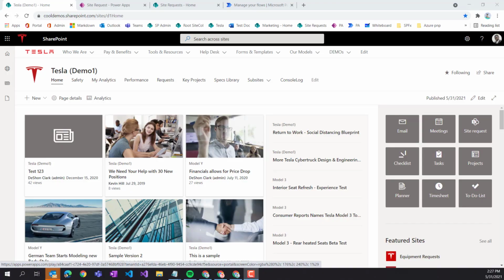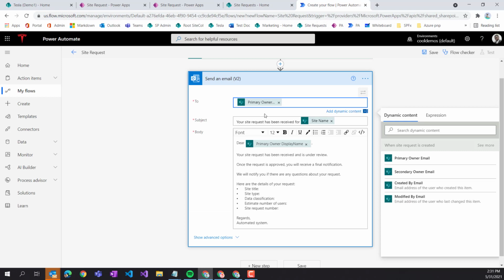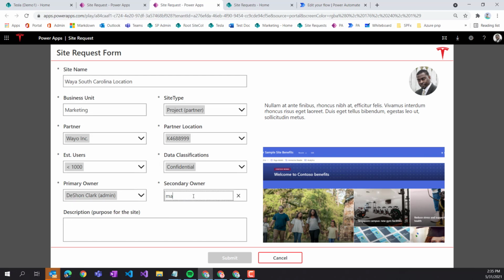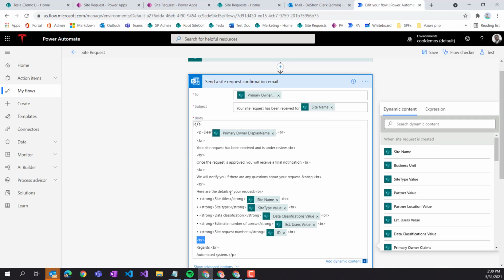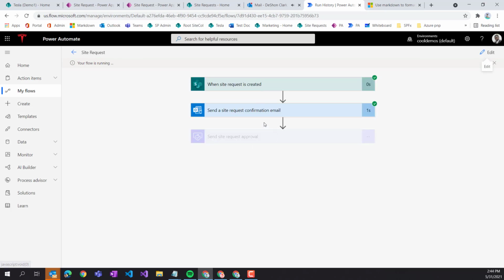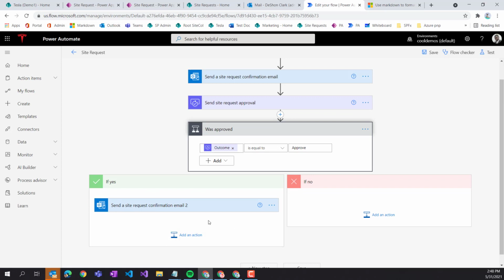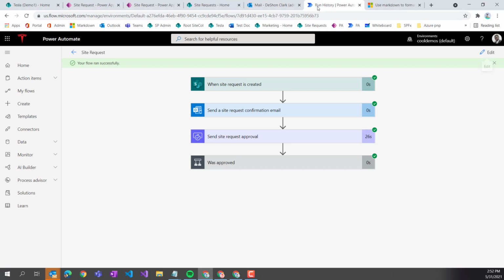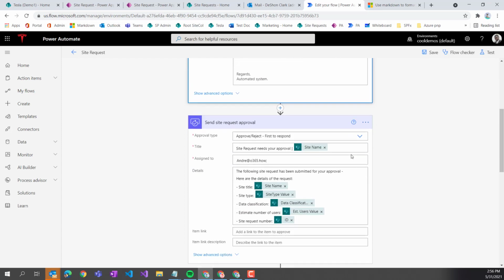Create a Quick Approval Process in Power Automate | E015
We are now in the approval process portion of our site request process. In this video we will capture the needed information for the site approval, send an email confirmation (important), and then forward to the IT manager for approval and then a confirmation that the request has been approved. This is the preliminary step before the provisioning process...way cool!